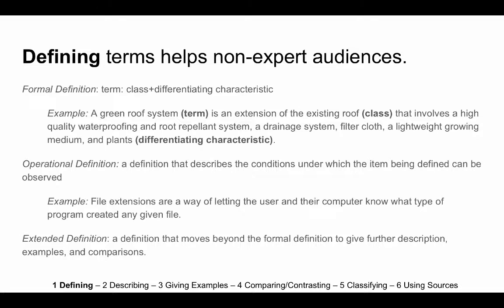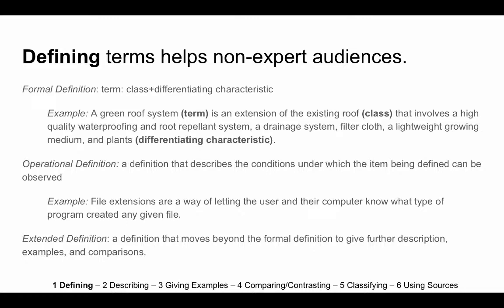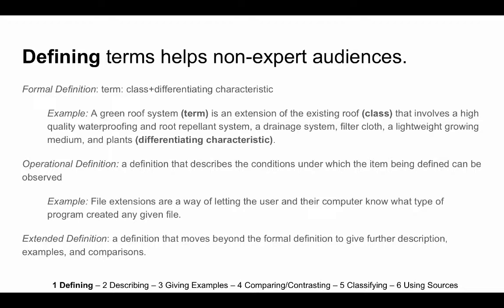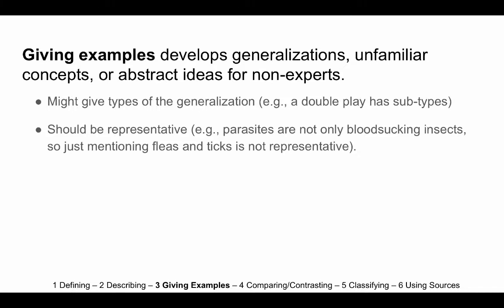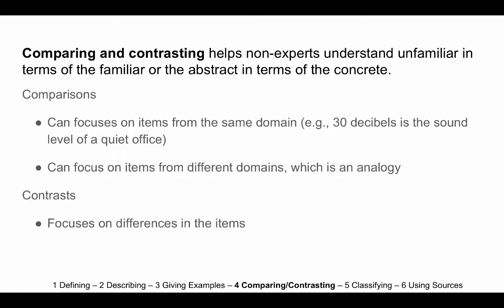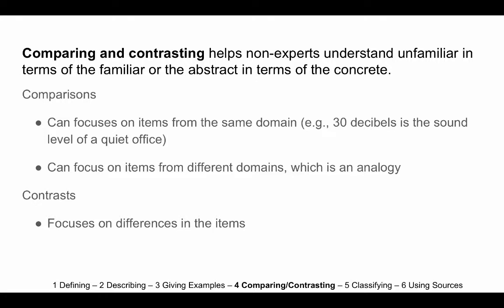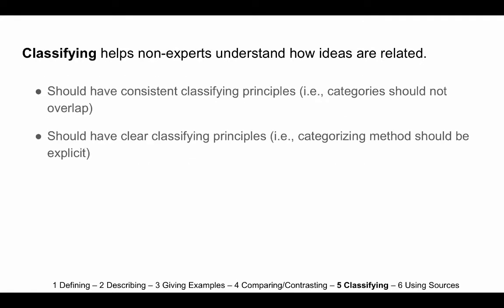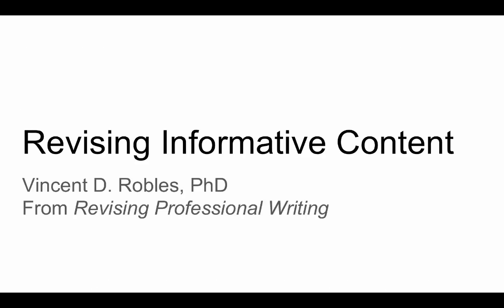Revising Informative Content